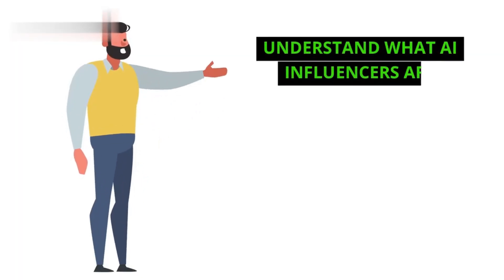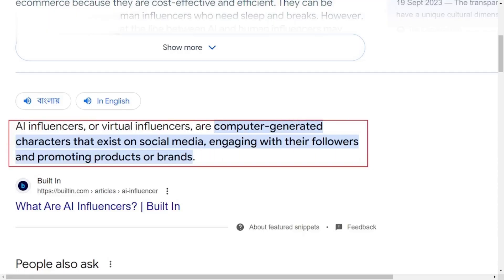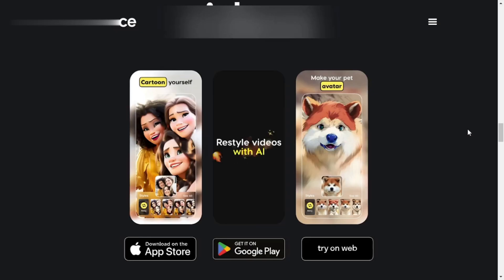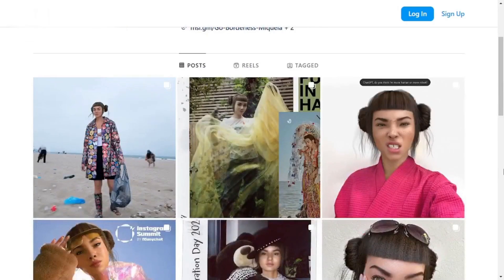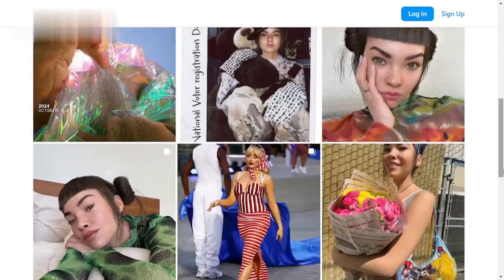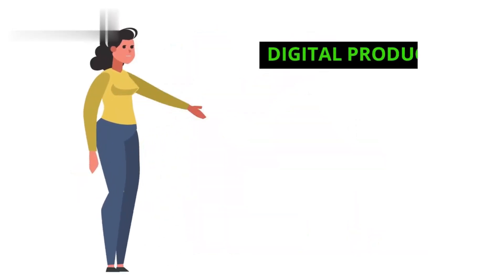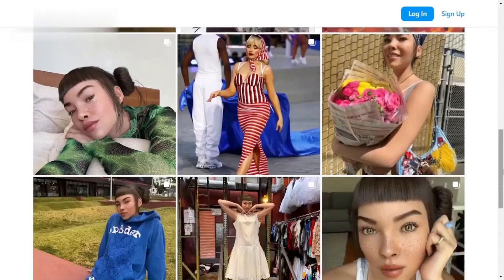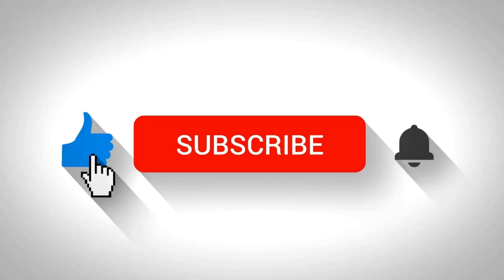AI Influencer Make Money: Secrets to $1,000 Weekly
Unlock the secrets to making $1000 weekly with AI influencers! Learn how to make money online an AI influencer and leverage the power of technology. Discover the best strategies to make money with AI influencers and grow your digital influence in no time. Start earning today.